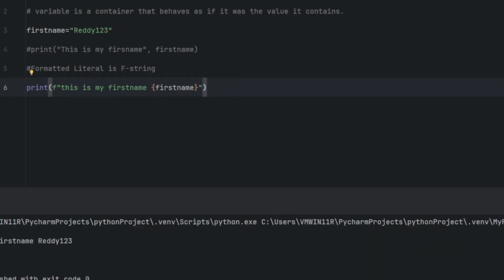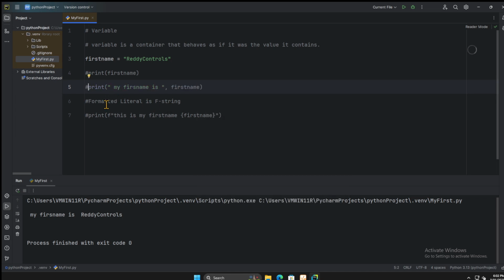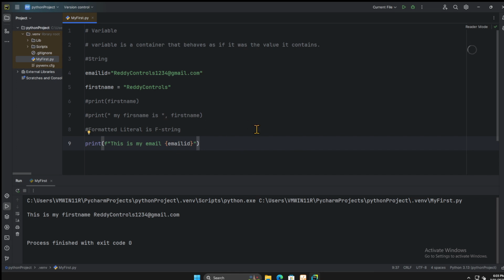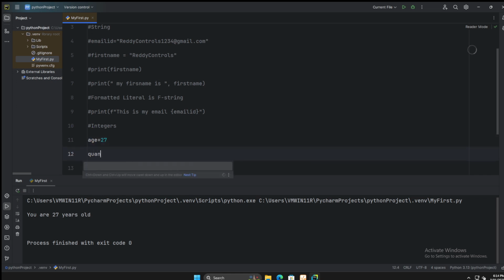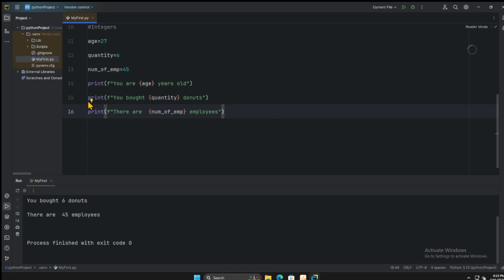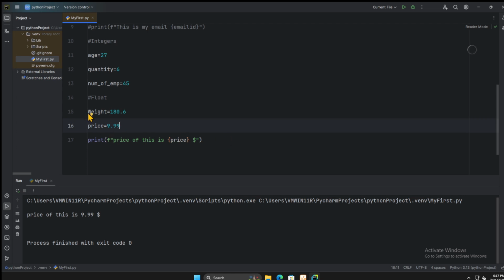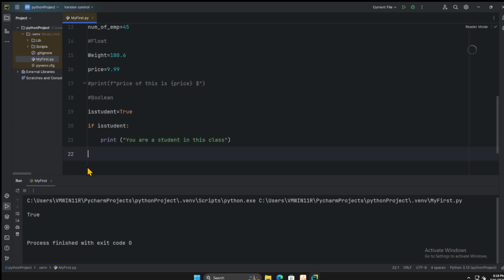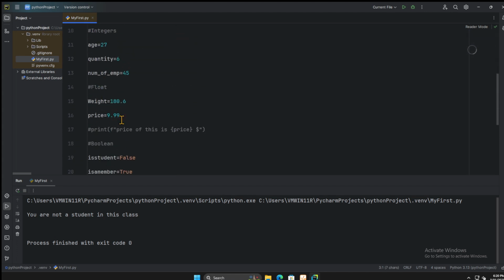Learn Variables in Minutes With This Simple Trick!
Welcome back to the ReddyControls YouTube channel!

In this quick and beginner-friendly Python tutorial, you'll learn what variables are, how to use them, and why they're essential in programming. If you're just getting started with Python, this is the perfect place to begin!

How to declare and assign values

Real examples to make it stick

Whether you're learning Python for automation, data science, or web development, mastering variables is the first step.

✅ Timestamps:

00:00 - What is a variable in Python?
02:00 -How to declare and assign values

✅ About ReddyControls.